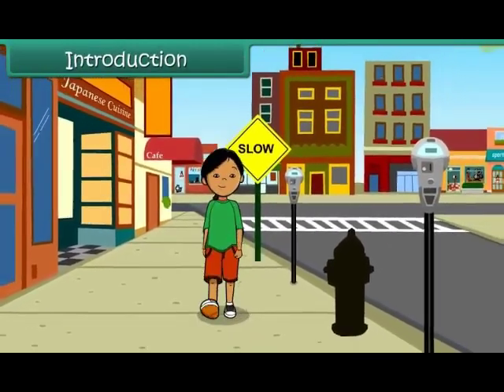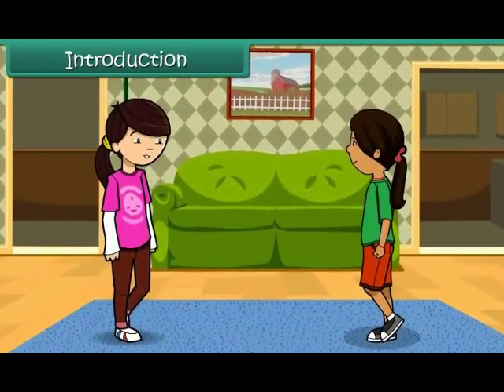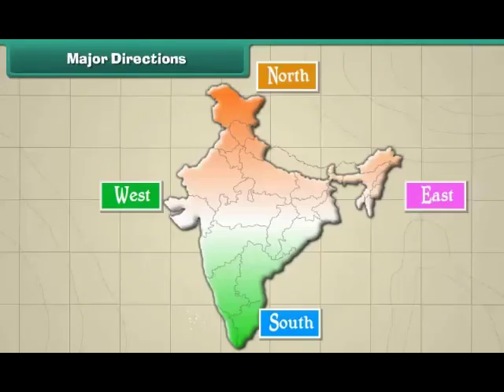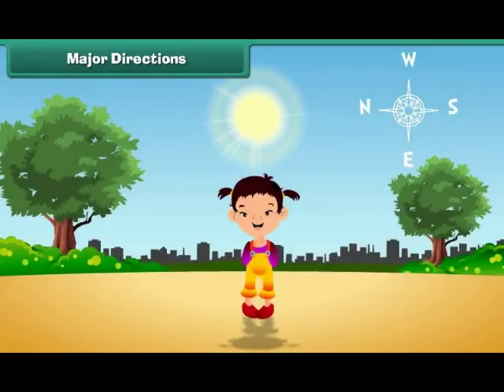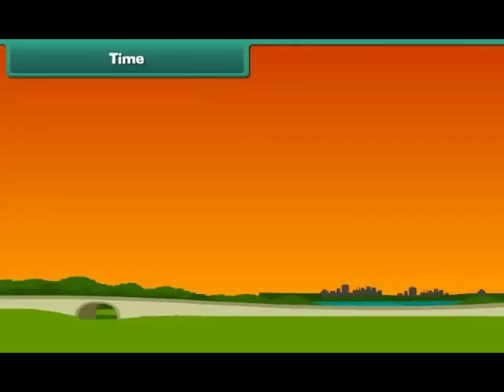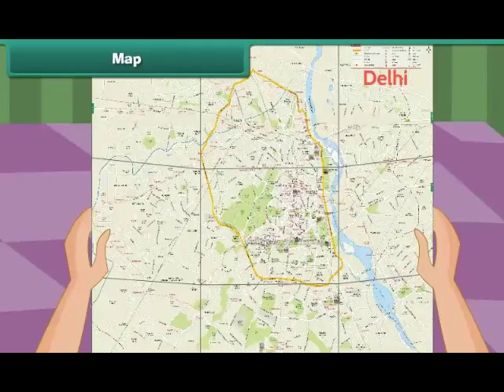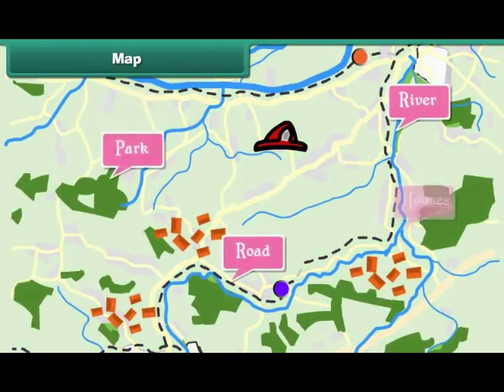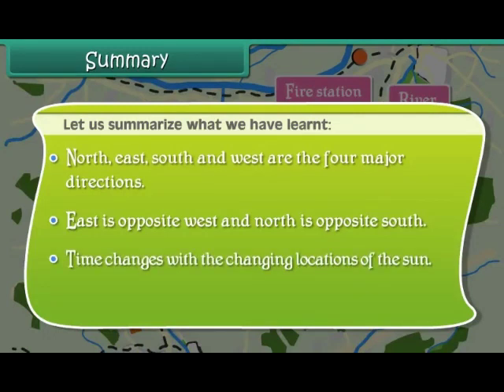Direction and Time - Class 2nd - EVS - CBSC Syllabus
Class 2nd  EVS chapter 1,Direction and Time  , Class 2nd  EVS  chapter name  Direction and Time in English |Video Lectures, NCRT Solution , CBSC Syllabus